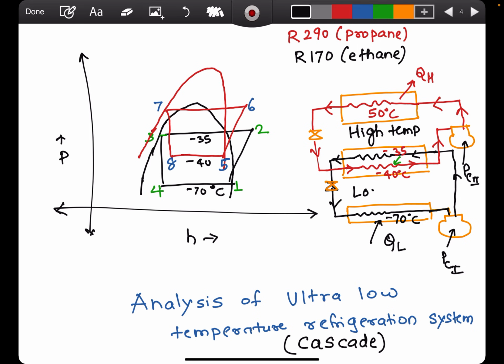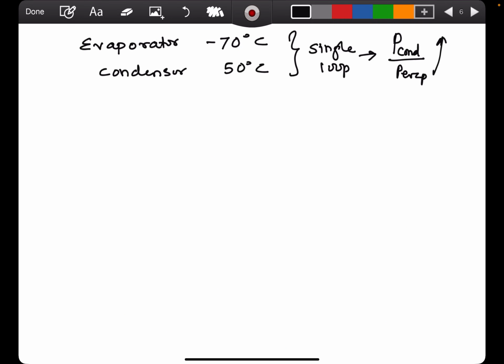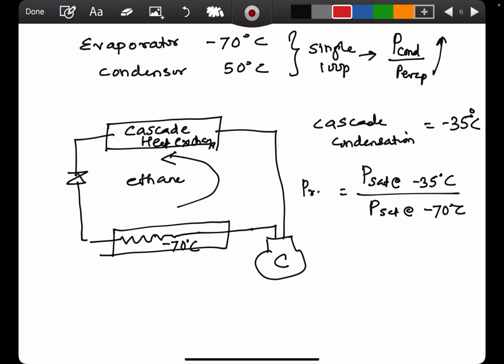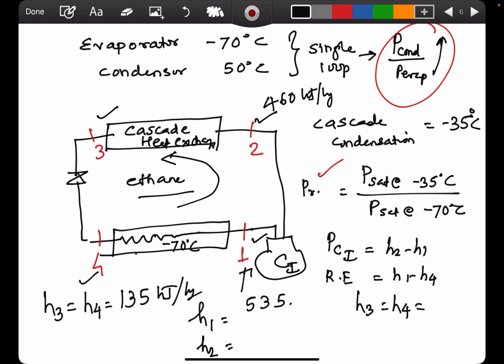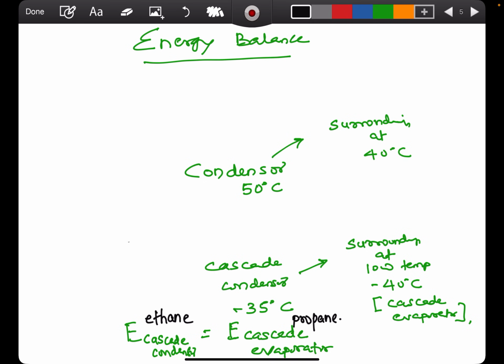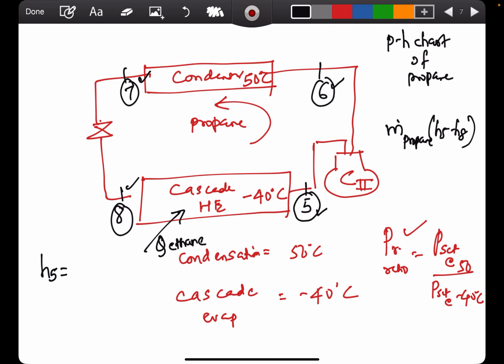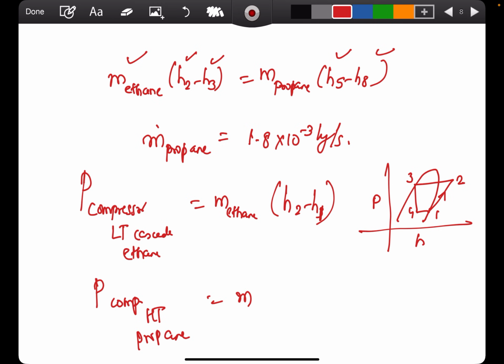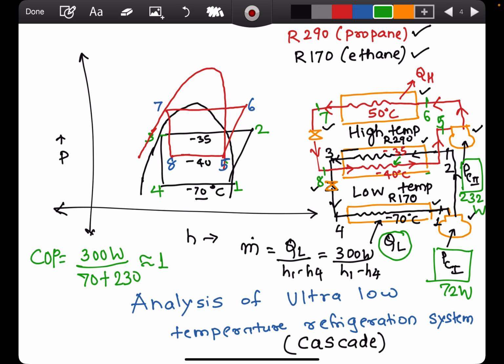Analysis of cascade refrigeration fully solved problem